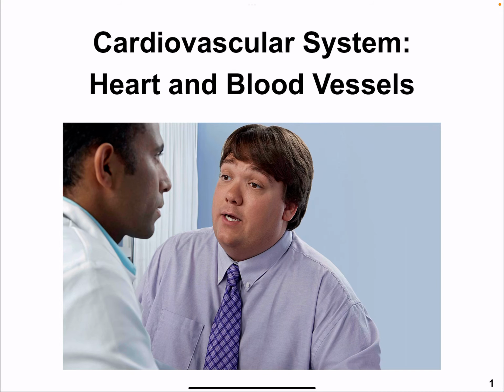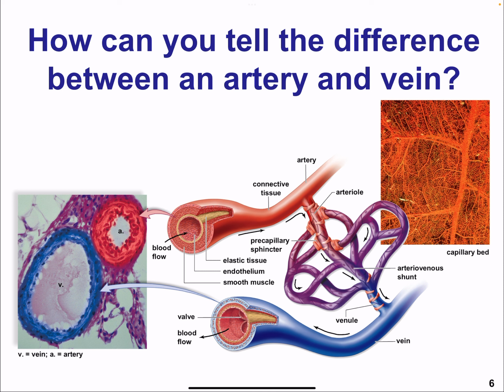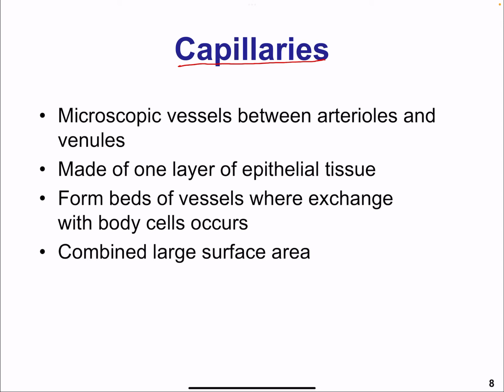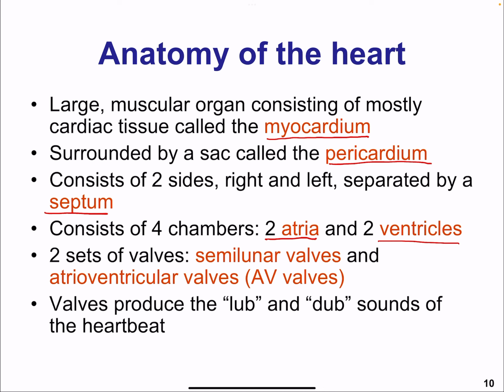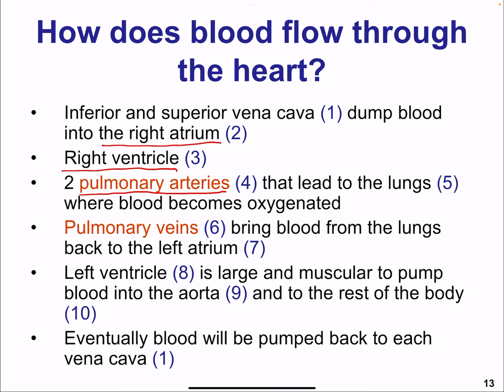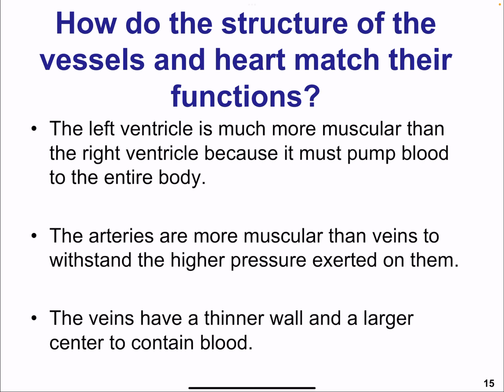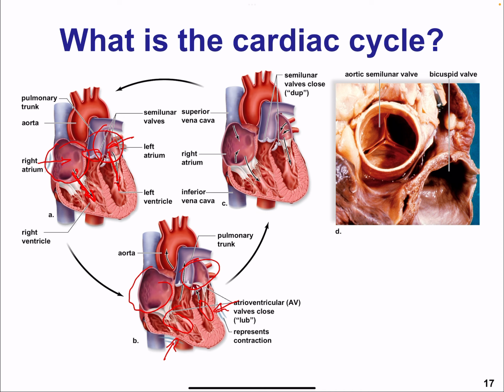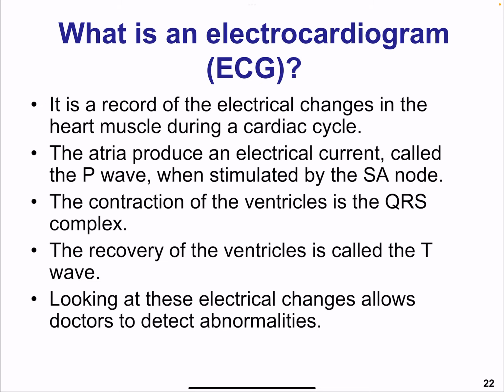Human Biology_Chapter 5 Part 1 of 2